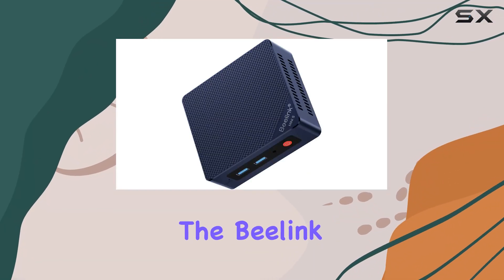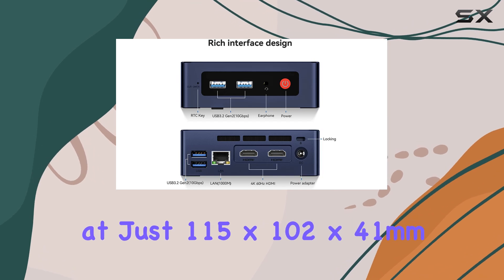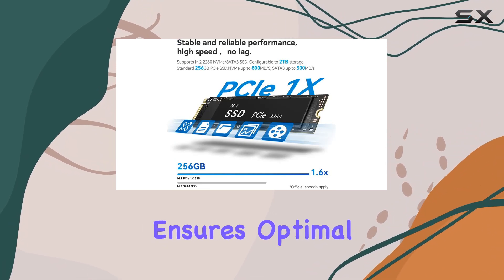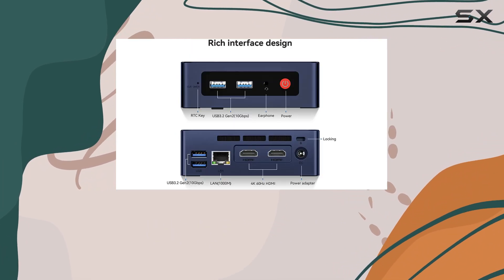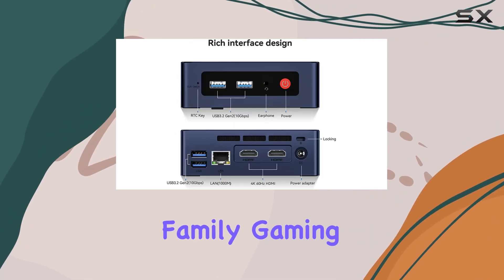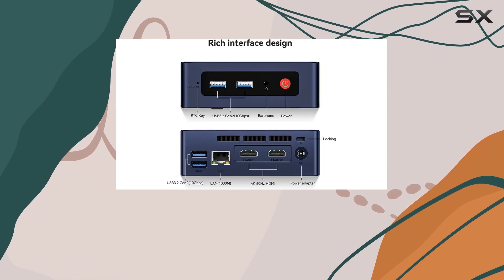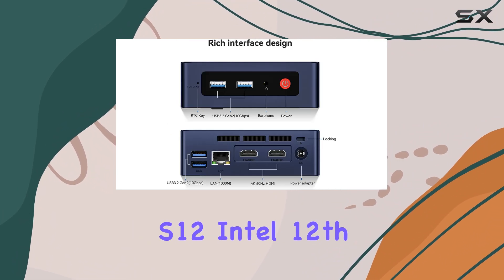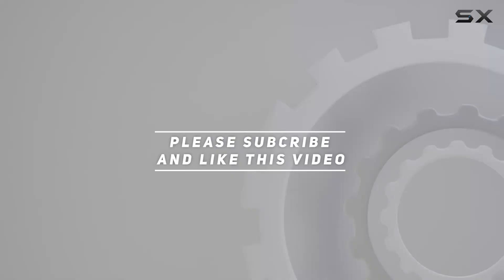reviewBeelink Mini S12 Intel 12th Gen Mini PC: Unleash the Power of Compact Computing!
Beelink Mini S12 Intel 12th Gen Mini PC: Unleash the Power of Compact Computing!

0:00 Intro
0:06 Review

Things that we mentioned in this video:
Beelink Mini PC, Mini : B09LV9W4D3